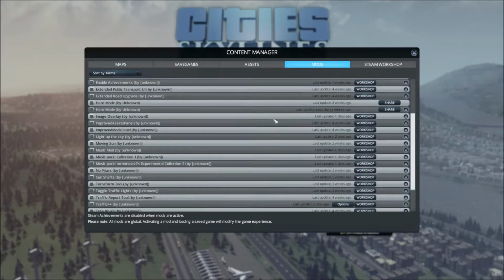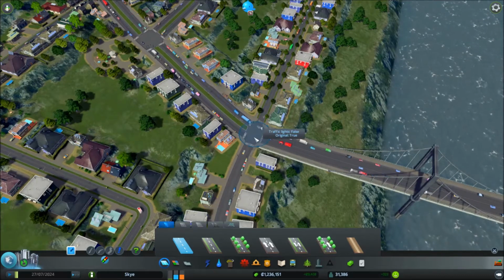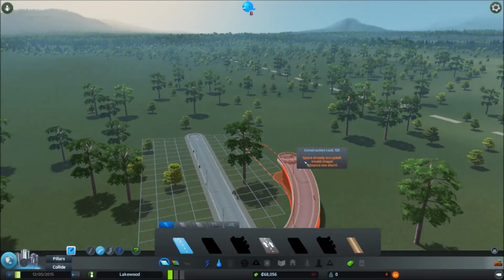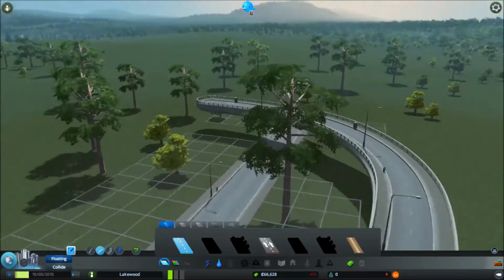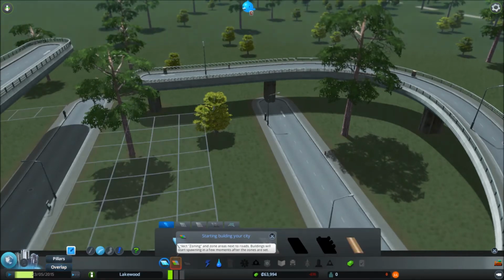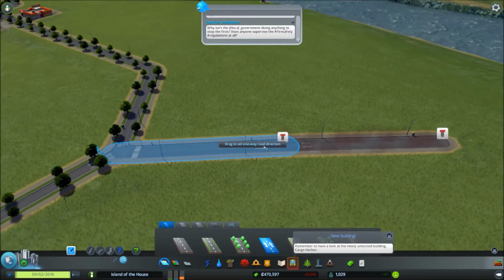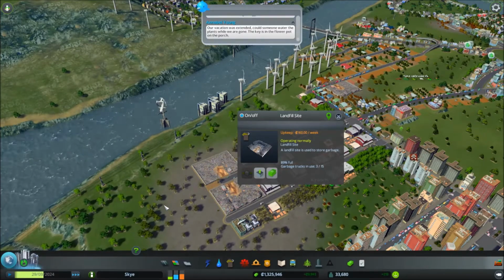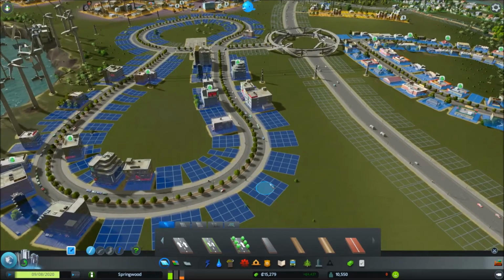Top 5 Mods in Cities Skylines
Here is my Top 5 (functional) mods for Cities Skylines, the fantastic city building simulator from Colossal Order and Paradox Interactive.

5. Toggle Traffic Lights
4. No Pillars
3. Extended Road Upgrade
2. Automatic Emptying
1. Traffic++